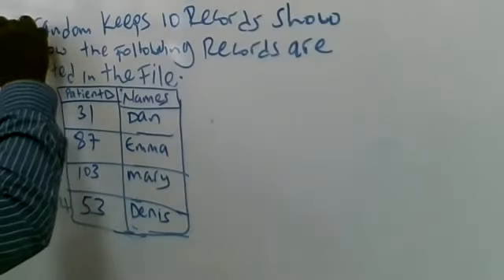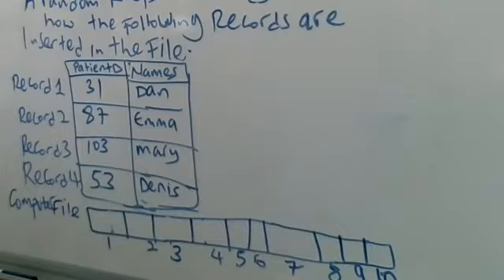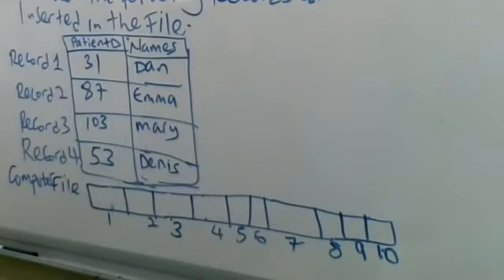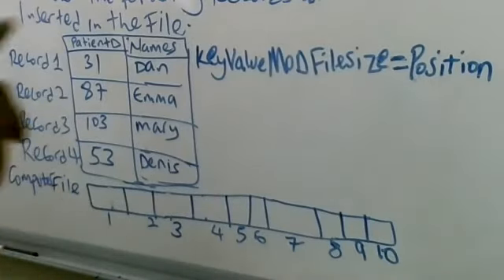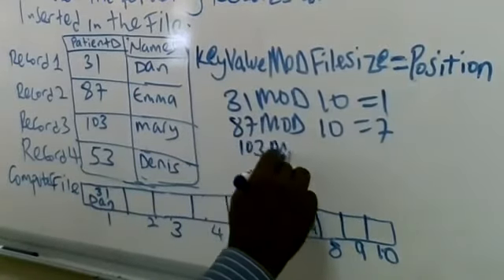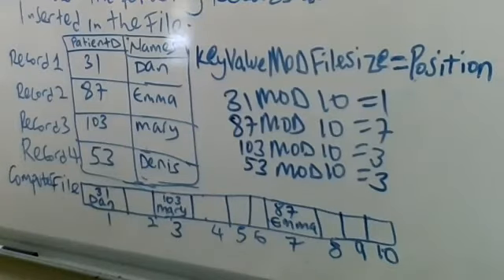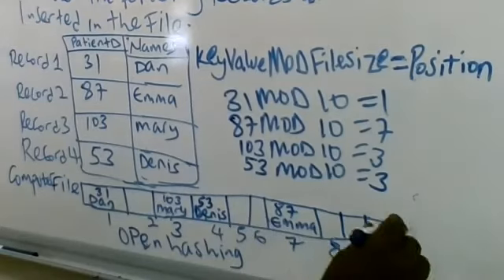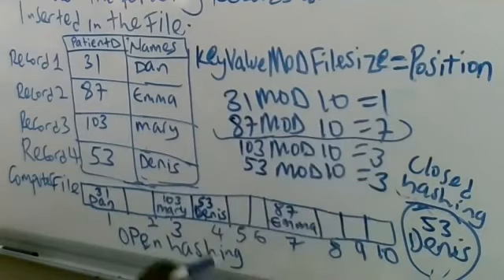mr ivan kibedi example3 random files